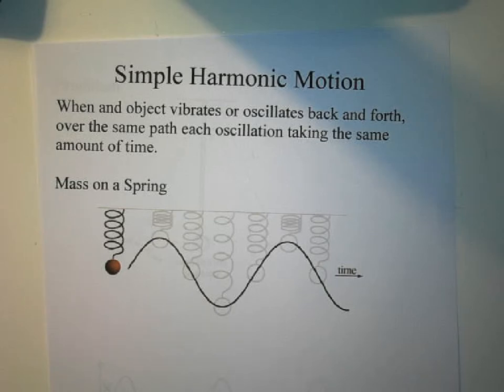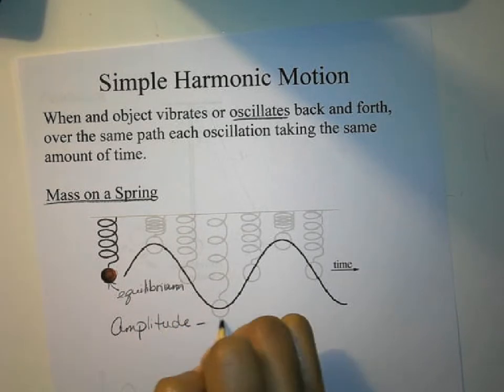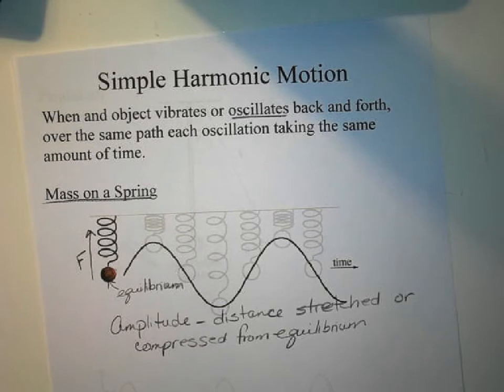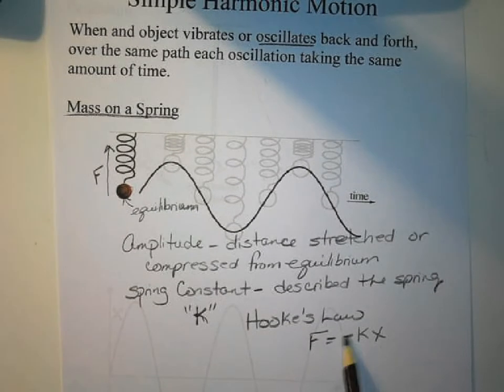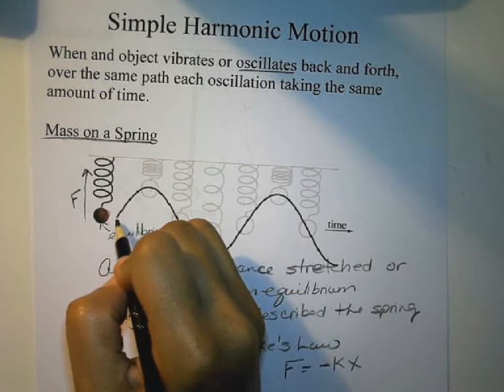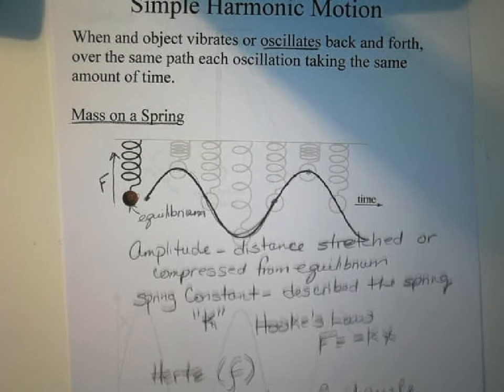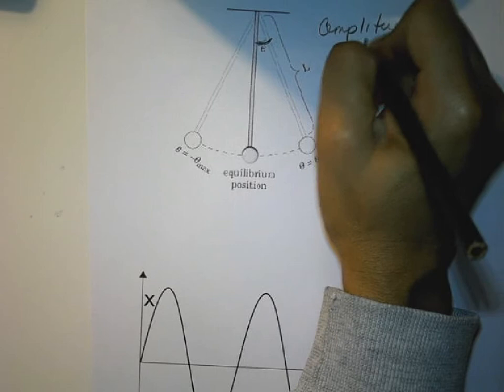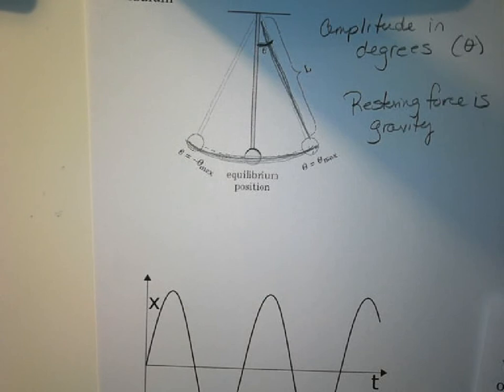DSHS Simple Harmonic Motion